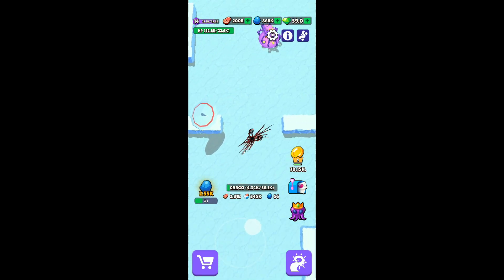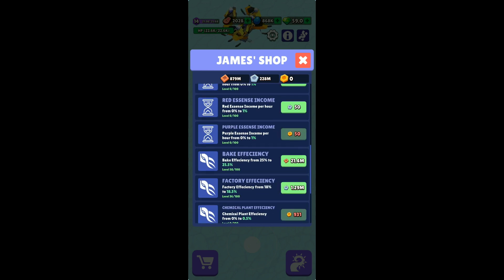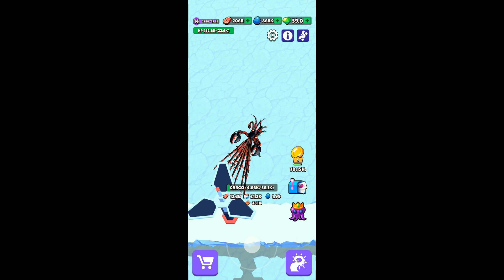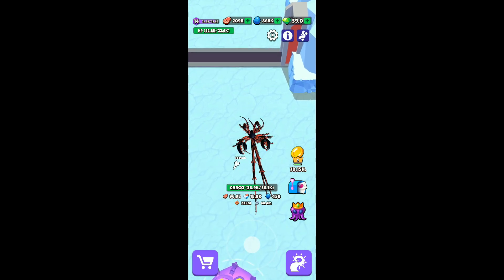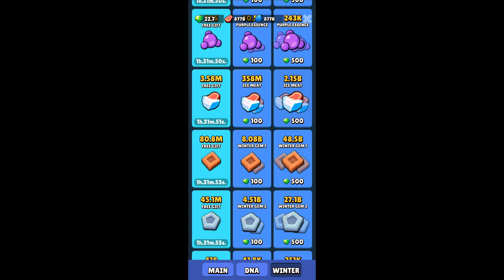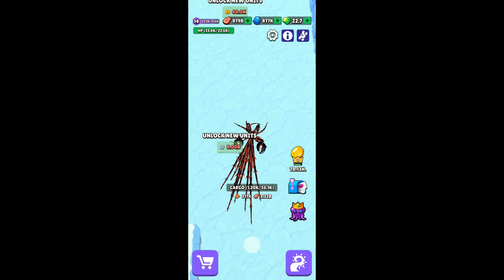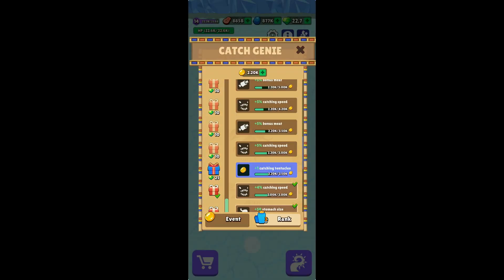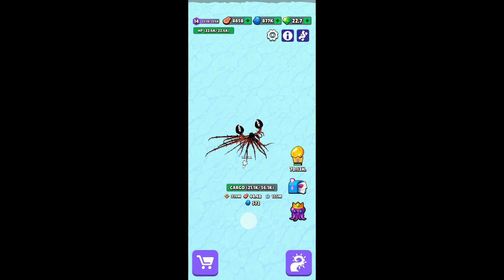Alien Invasion RPG Idle Space : Level 14 Map, James' Shop, New Resources, Upgrades, New Units too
Alien Invasion RPG Idle Space
Level 14, James' Shop, New Resources, Upgrades, New Units